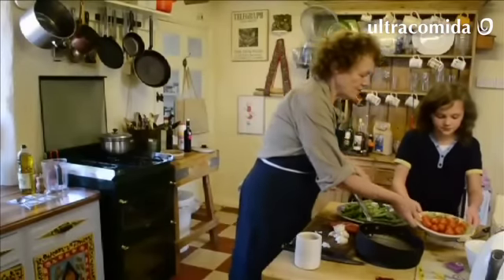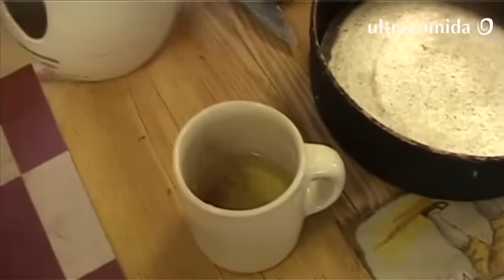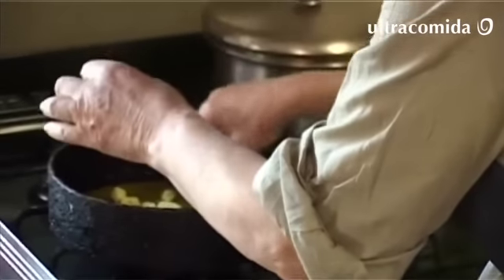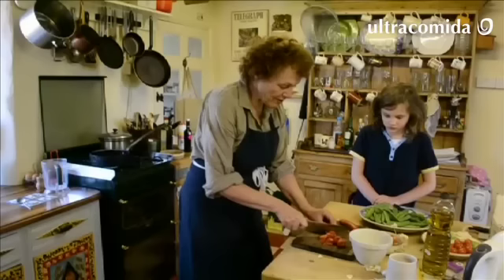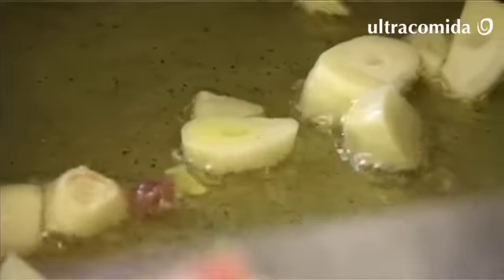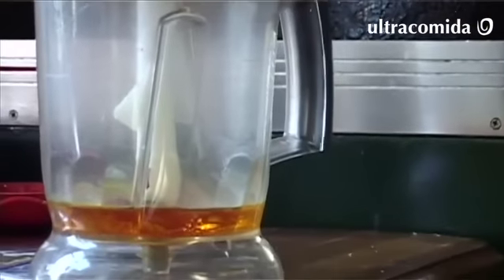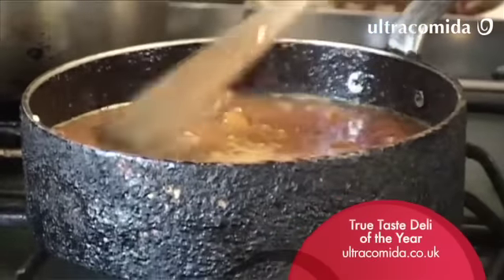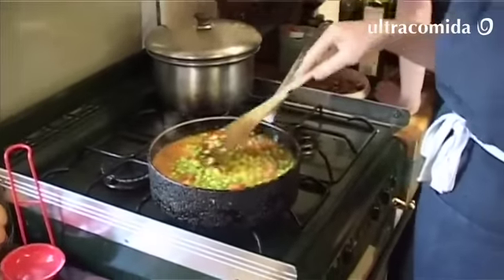Elisabeth Luard cooks Arroz con Azafran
In association with Spanish artisan deli cookery writer Elisabeth Luard cooks Arroz con Azafran: Sumptuous saffron rice with chorizo - quick and simple!